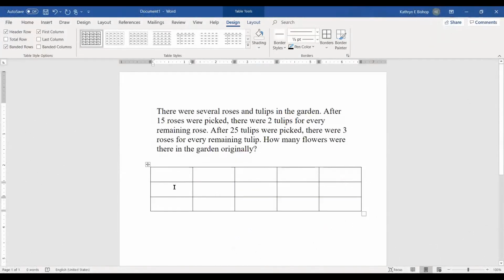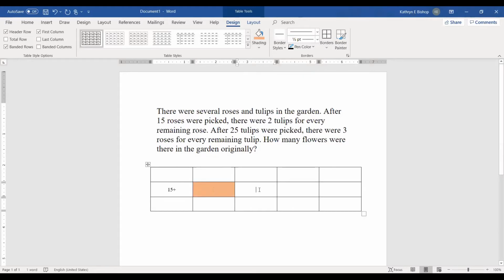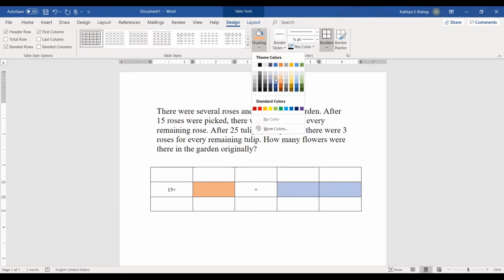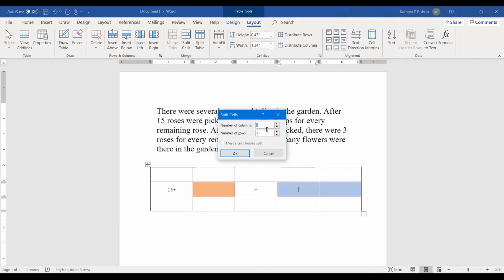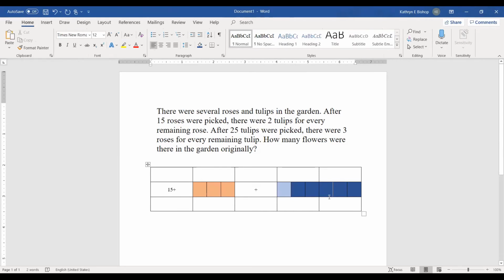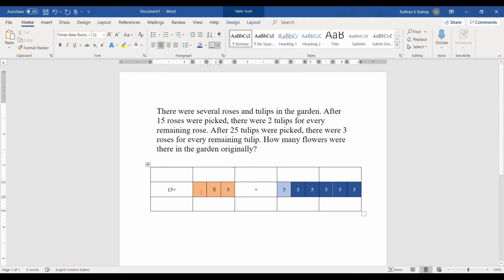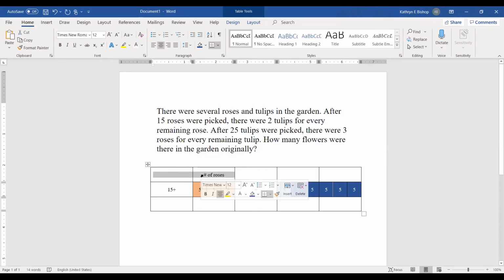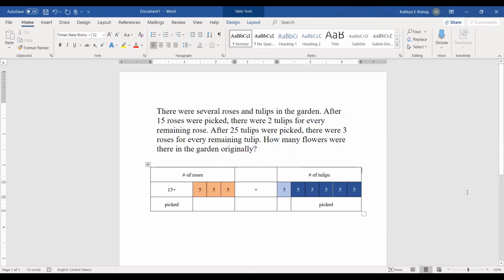KB Sep 22, 2020